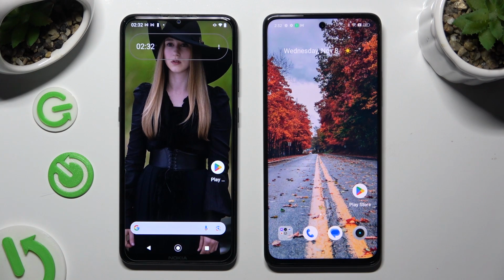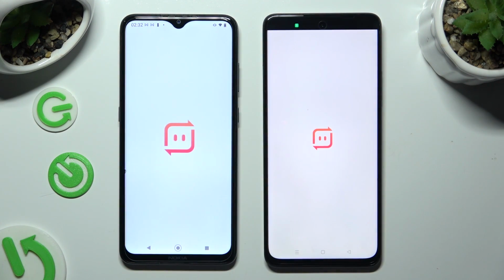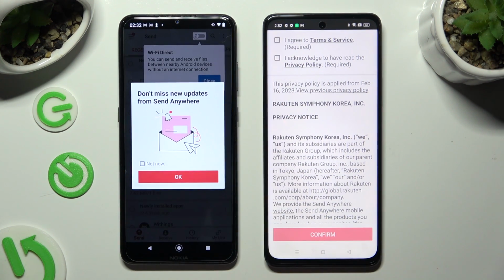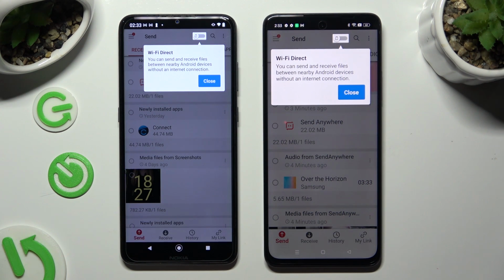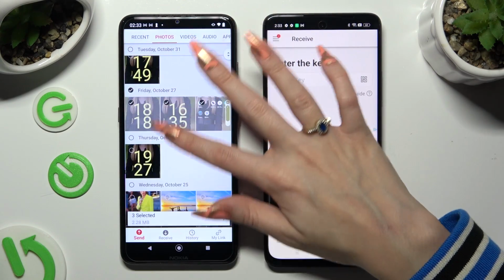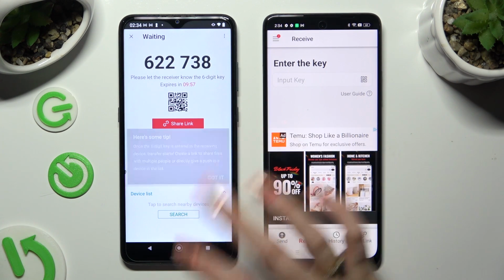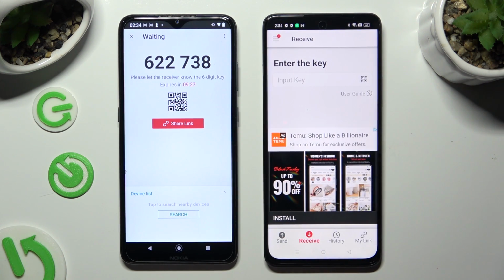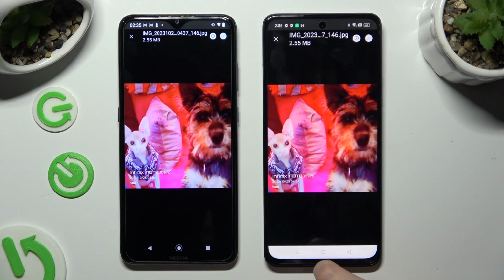How to Transfer Files from an Android Device to Realme Narzo 60 – Send Anywhere App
Hi there! Have you ever been wondering how you can transfer files from some Android Device to your Realme Narzo 60? In today's video we're going to show you how you can transfer files from some Android Device to your Realme Narzo 60, just in a couple of simple steps. So if you wish to learn how you can transfer files on your Realme Narzo 60, all you need to do is just watch this short video to the end, follow the instructions provided by our specialist and try to perform this operation yourself on your Realme Narzo 60.

How to transfer files instant-on Realme Narzo 60? How to move Samsung data to Realme Narzo 60? How to share data between Samsung phone and Realme Narzo 60? How to send data from Samsung phone to Realme Narzo 60? How to share Samsung device files to multi-people?